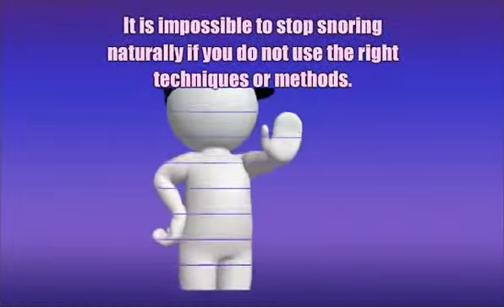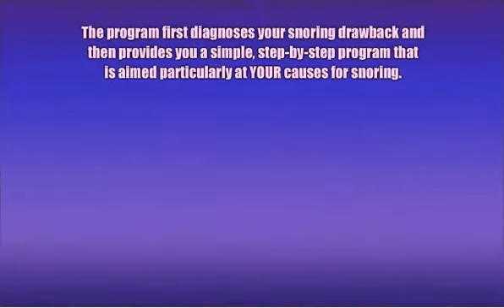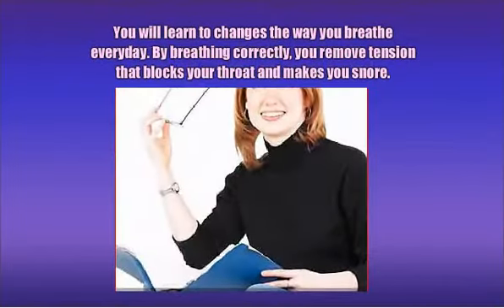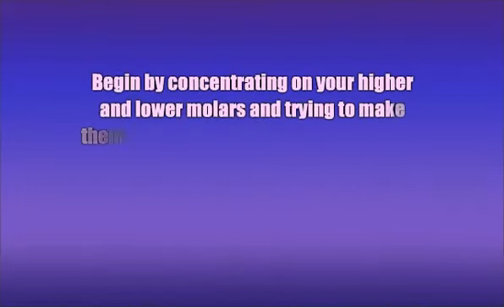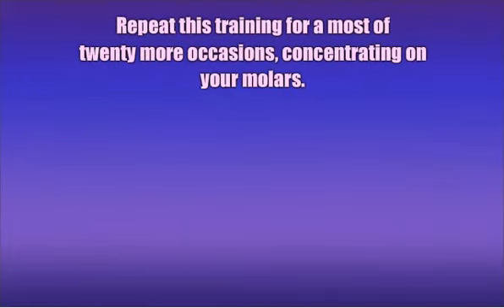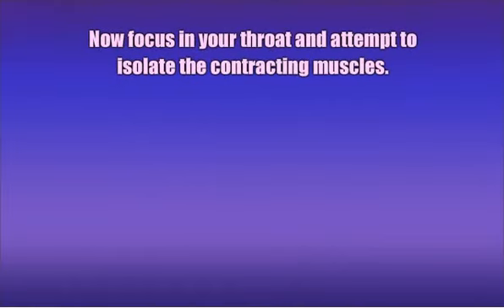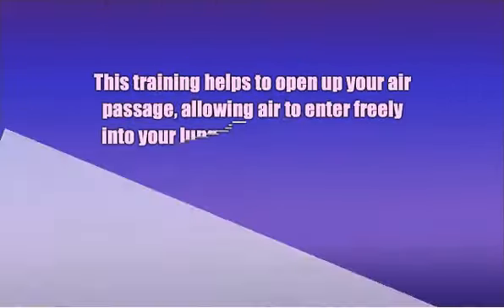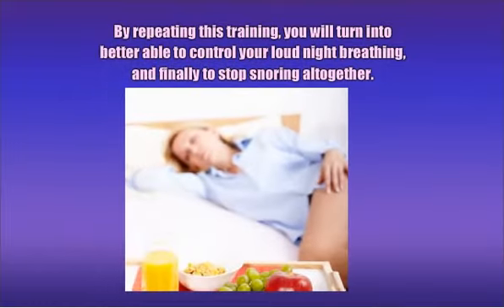How to Stop Snoring Naturally - Impossible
How to Stop Snoring Naturally

It is impossible to stop snoring naturally if you do not use the right techniques or methods.
On the other hand, there is a stop snoring exercise program that claims to stop your snoring naturally.

The program first diagnoses your snoring drawback and then provides you a simple, step-by-step program that is aimed particularly at YOUR causes for snoring.
You will learn to changes the way you breathe everyday. By breathing correctly,  you remove tension that blocks your throat and makes you snore.
A tense jaw is without doubt one of the causes of snoring.

Thankfully, your jaw may be loosened with the assistance of this snoring exercise.
Begin by concentrating on your higher and lower molars and trying to make them light. Subsequent, open your mouth as extensive as attainable by pressing the molars together.
Repeat this training for a most of twenty more occasions, concentrating on your molars.

This exercise helps you to carry your molars collectively, and this would then enable you to lower your jaw.
Now focus in your throat and attempt to isolate the contracting muscles.

Once you can really feel them, you may have found the tense jaw that's the reason for your snoring.

This training  helps to open up your air passage, allowing air to enter freely into your lungs, passing through the passage without inflicting any vibrations that lead to snoring.
By repeating this train, you will turn into better able to control your loud night breathing, and finally to stop snoring altogether.

There are 7 effective exercises in this program to help you learn how to stop snoring naturally.

Click on the link below to discover how to stop snoring naturally using the 7 exercises..